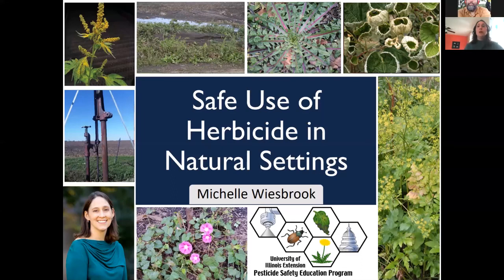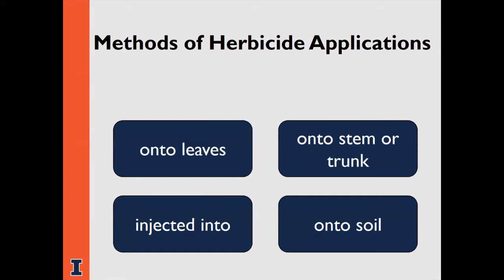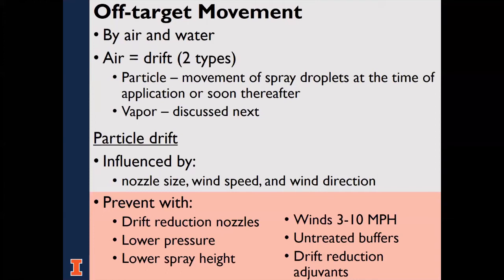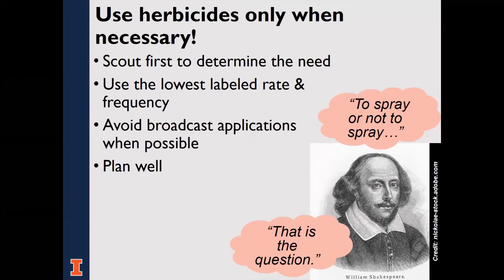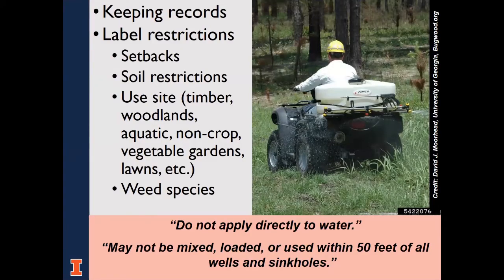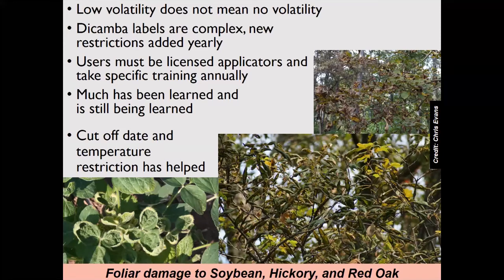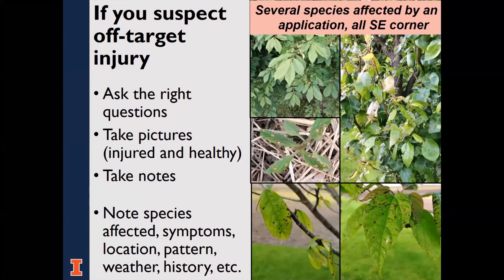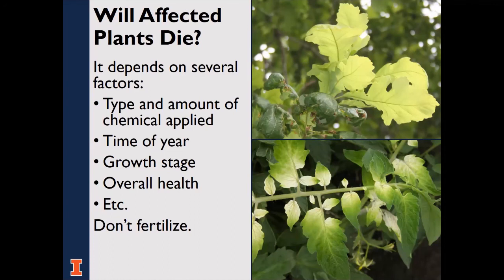Safe Use of Herbicide in Natural Settings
Herbicides are an indispensable tool for vegetation managers, but they must be used properly as off-target movement can be very damaging. This webinar, presented by Extension Specialist Michelle Wiesbrook, will discuss common herbicide issues faced by Illinois landowners and applicators, what herbicide injury symptoms look like, and who to contact if herbicide injury is suspected. The presentation ends with tips on herbicide application that prevents and avoids herbicide movement.